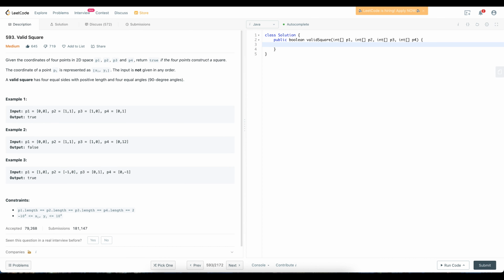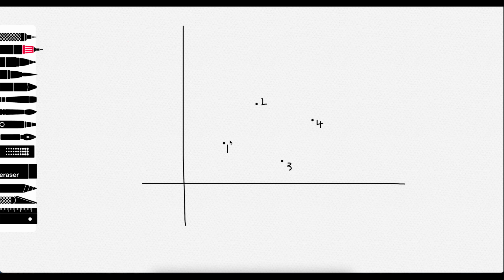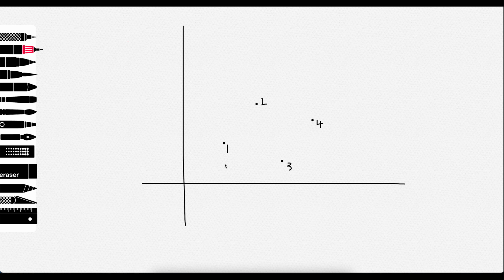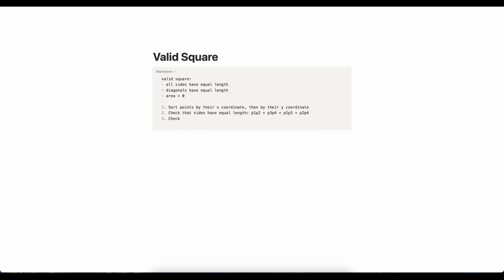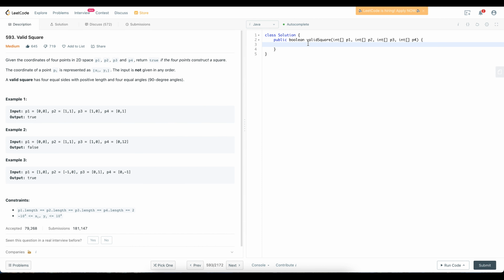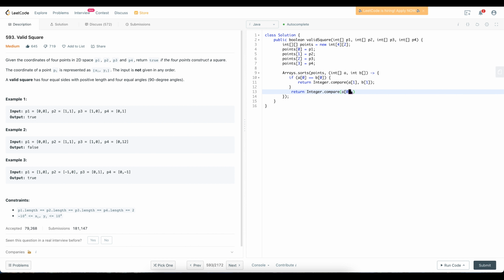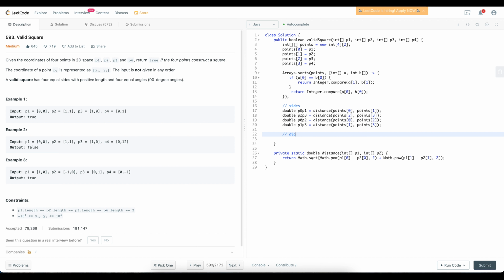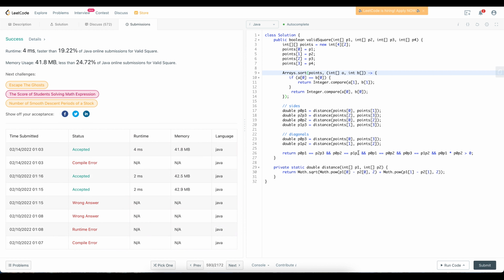Valid Square | Top Google Coding Interview Question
In this video, we look at LeetCode 593: Valid Square, in Java.